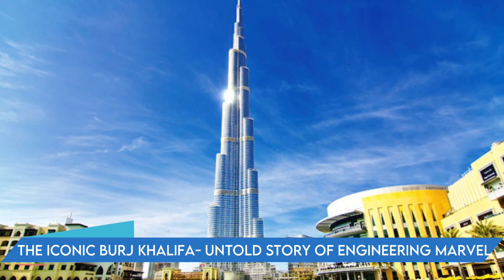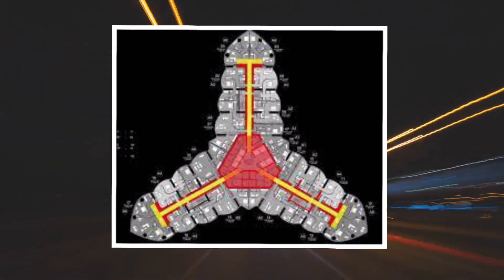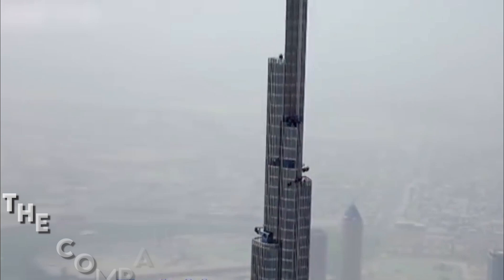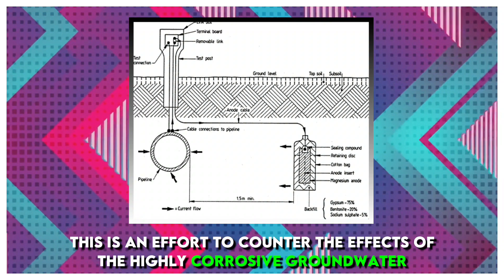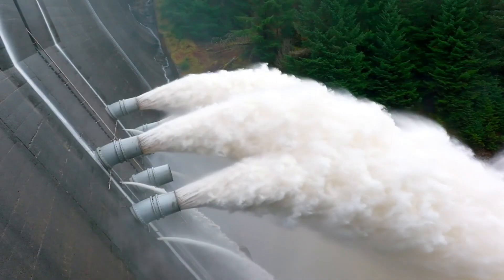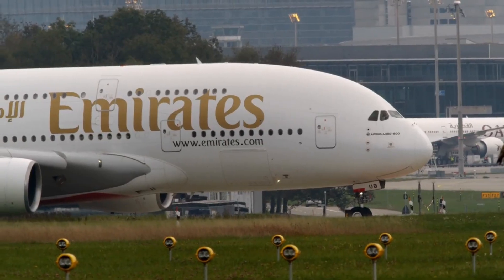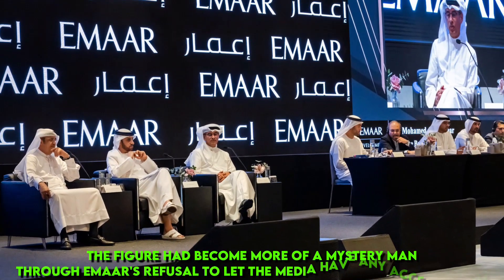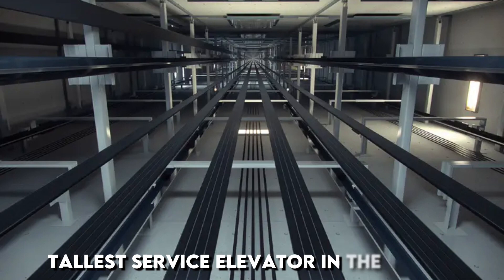Burj Khalifa The Iconic Tallest Building in The World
The Burj Khalifa is currently the tallest building in the world and a global icon. Truly a feat of engineering, the building represents the conceptual heart and soul of the city of Dubai. At 828 meters tall, this magnificent structure is located next to Dubai Mall and has drawn visitors from all over the world since opening in 2010. The unmatched Burj Khalifa view can be taken in from not one but two observation decks – the two-story At the Top on the 124th and 125th floors, as well as one of the world's highest observation decks, peaked at 555 meters on the 148th floor. Let's get it on!